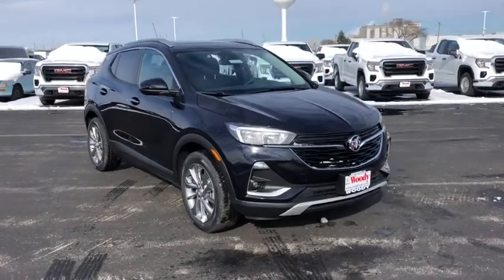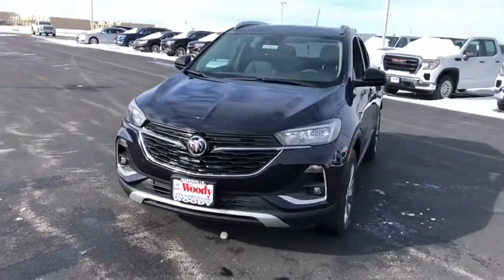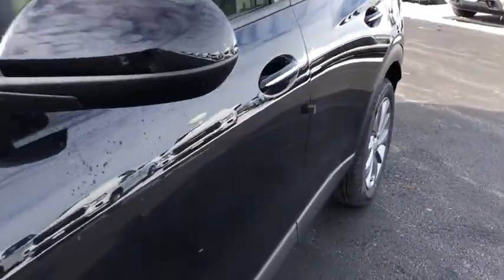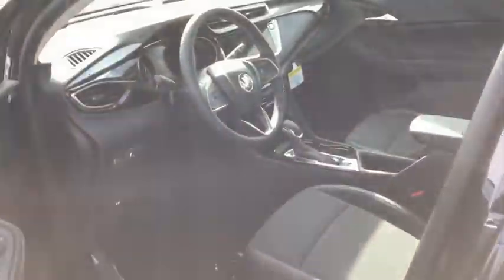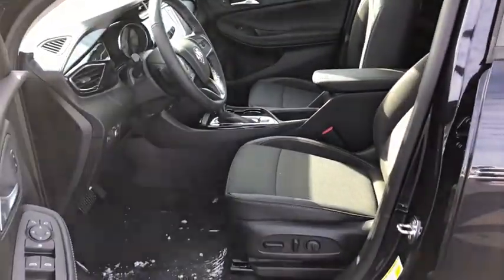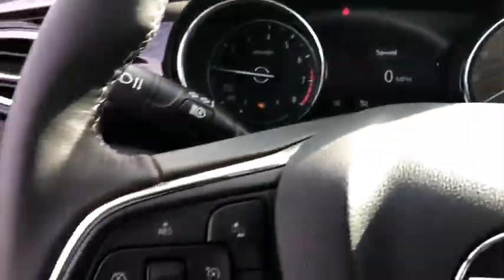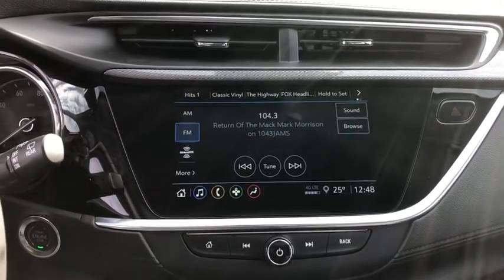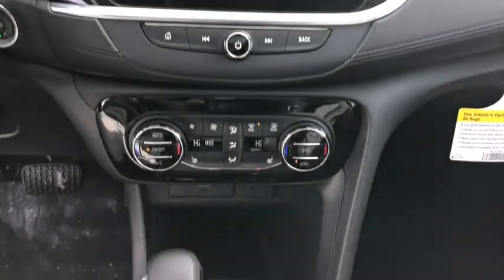2021 Buick Encore GX Naperville, Plainfield, Aurora, Oswego, Chicago, IL BN5889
Dark Moon Blue Metallic New 2021 Buick Encore GX available in Naperville, Illinois at Woody Buick. Servicing the Plainfield, Aurora, Oswego, Chicago, IL area.
2021 Buick Encore GX Select - Stock#: BN5889 - VIN#: KL4MMDS28MB092605

Woody Buick
1585 W Ogden Ave

Visit Woody Buick GMC at the corner of Ogden and Aurora Ave. In Naperville. Chicagoland's largest selection of new Buicks and GMCs. 2021 Buick Encore GX Select FWD 28/31 City/Highway MPGWoody Buick GMC helps keep Chicagoland moving! We are a family-owned and operated dealership conveniently located at the corner of Ogden & Aurora Ave in Naperville with the largest Buick and GMC inventory around. If you're in the neighborhood, stop by to say hello! Woody will be standing in the showroom with his checkbook ready to give you top dollar for your trade-in. Our philosophy is: If you have a trade, you have a deal! Valet Service provides complimentary pick up and drop off of loaner vehicles, and a service department open until midnight enjoyed by customers from the cities of Naperville, Aurora, Downers Grove, Lisle, Saint Charles, Plainfield, Oswego and Montgomery, as well as Chicago and the surrounding communities. Price includes: $2000 - Buick & GMC Consumer Cash Program. Exp. 02/01/2021